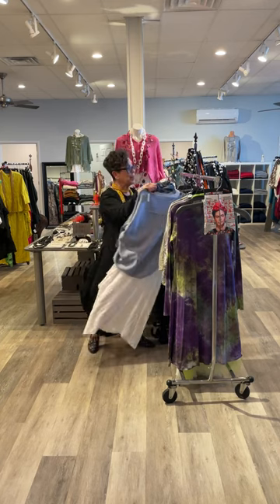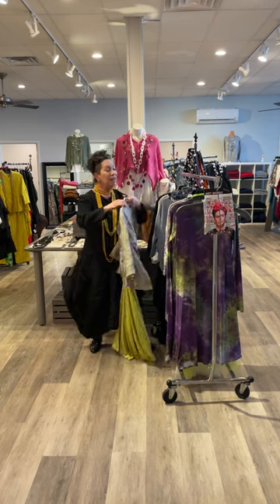What exactly is Art to Wear?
Maybe you've never heard of art to wear. Or perhaps you've seen outfits or collections that are referred to as art to wear, but you're not sure how to add such pieces to your wardrobe.

Art to Wear could be defined as follows:

"Wearable works of art that are created by artists and designers. These pieces are often one-of-a-kind and emphasize the artistic expression and creativity of the individual who made them."

This isn't wrong, but it feels a little narrow for us. Just like all art, art to wear (or wearable art) can be almost whatever you want it to be!

We're hoping this video serves as an easy first step into this category called art to wear. There are definitely degrees to this style of fashion. Sometimes a little flair on a more plain outfit is just what you're looking for!

We're putting together a set of what we're calling "art to wear starter outfits" that you'll see soon. For now, you can see what we have to offer in our New Arrivals section: